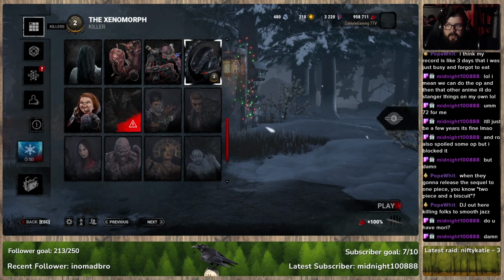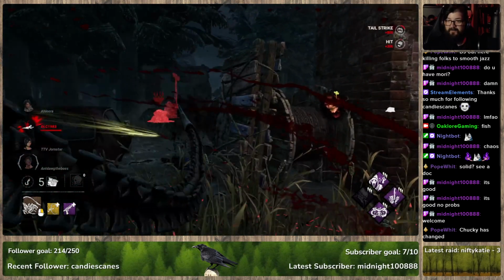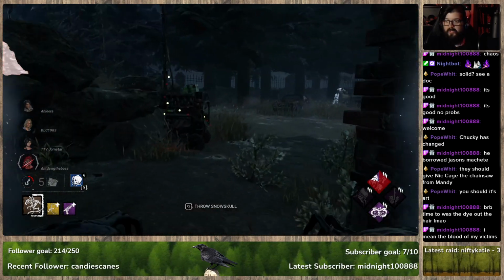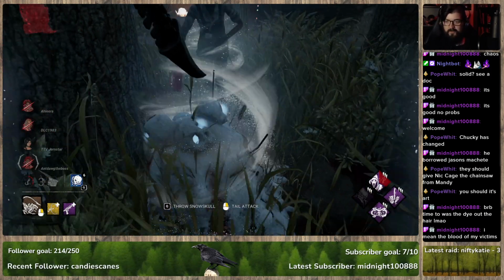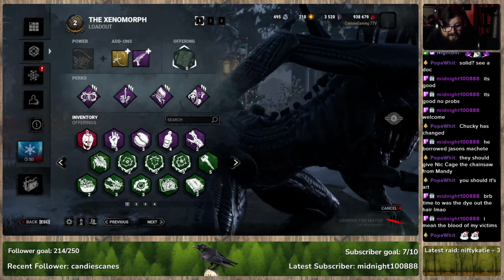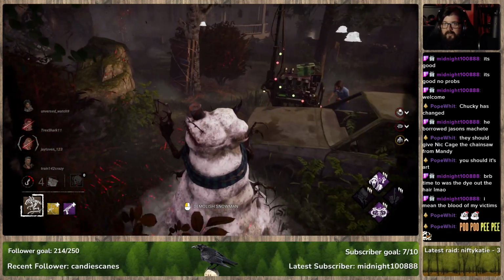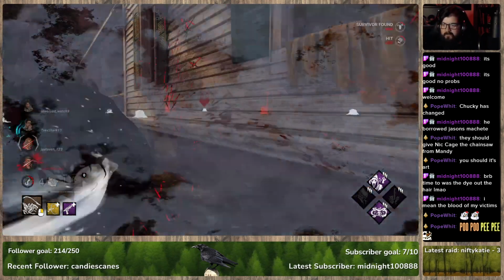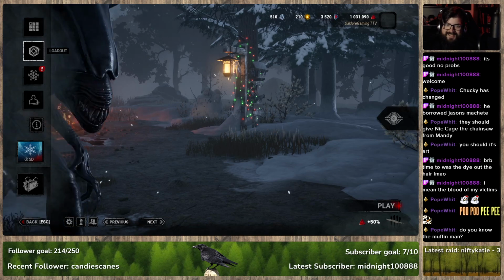Xenomorph | DBD - Part 180